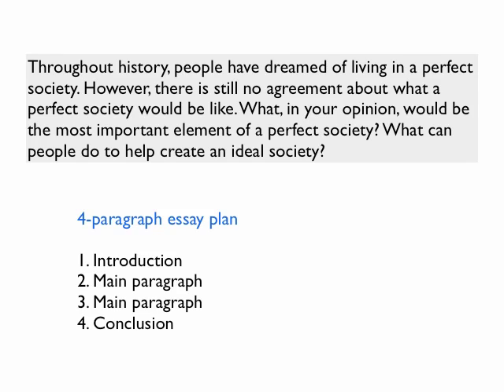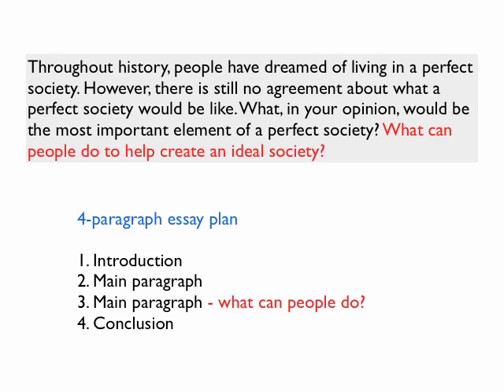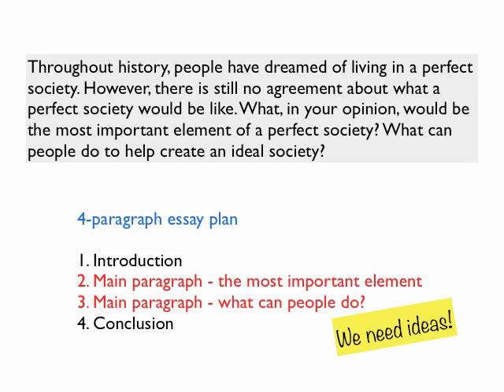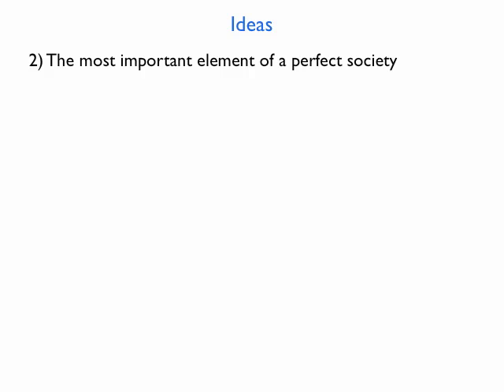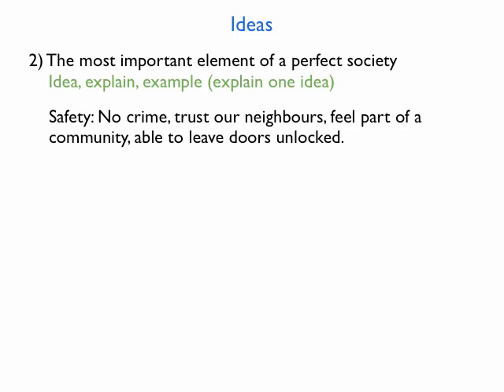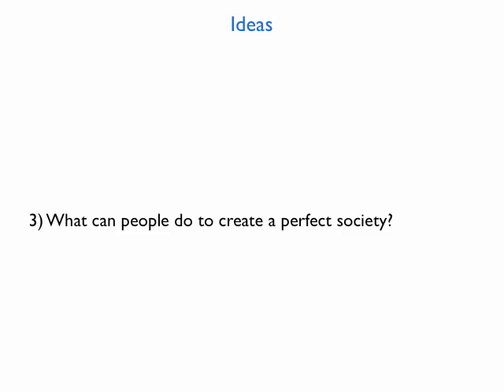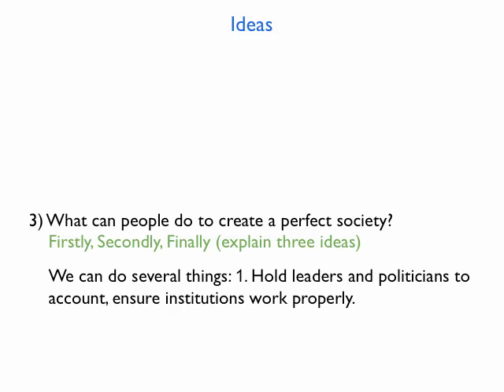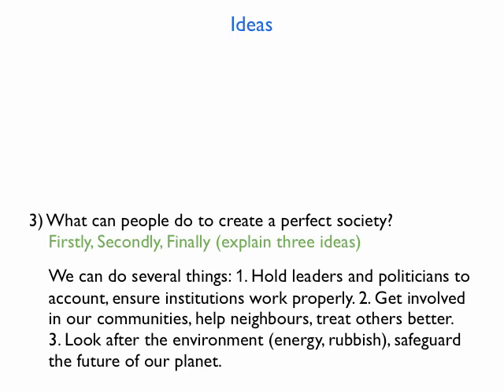IELTS Writing Task 2: planning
Take my full course of video lessons for all parts of the IELTS test: